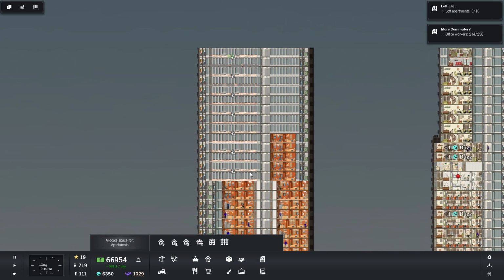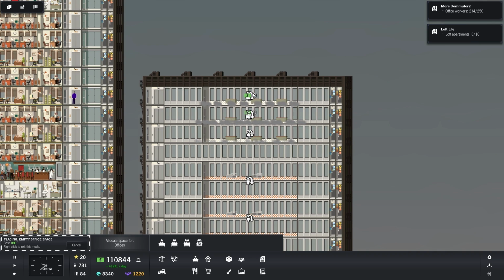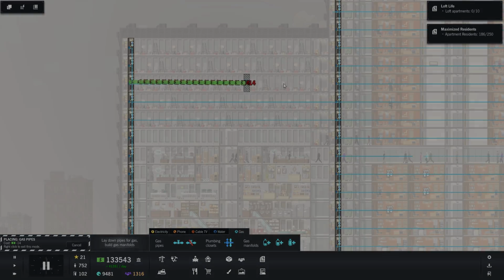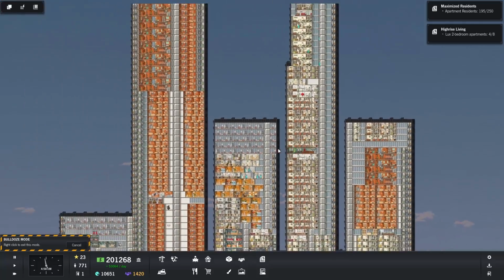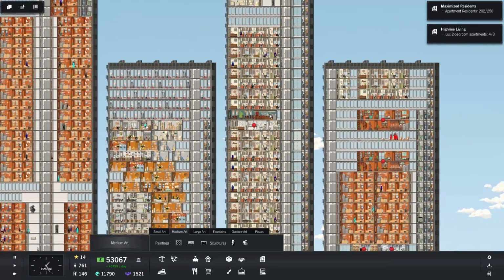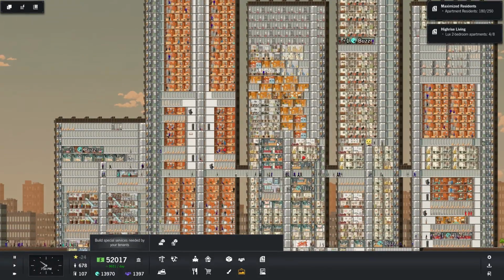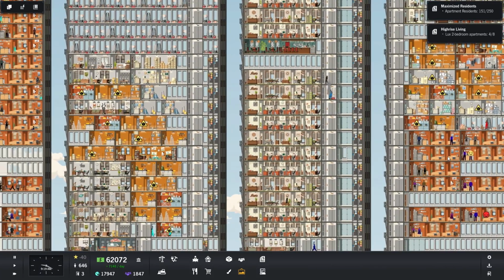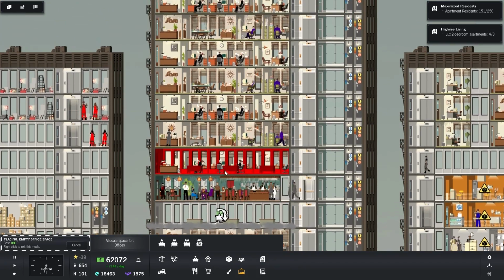Project Highrise | MAGNIFICENT TOWERS | Part 8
What goes up...

► TwitchTV...

► PC Specs...